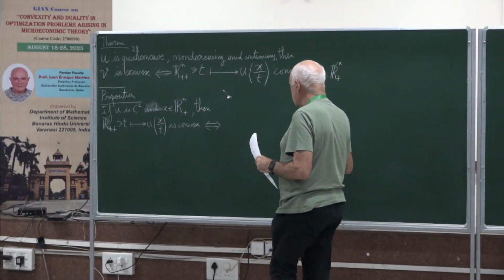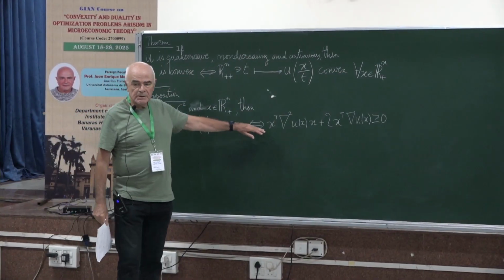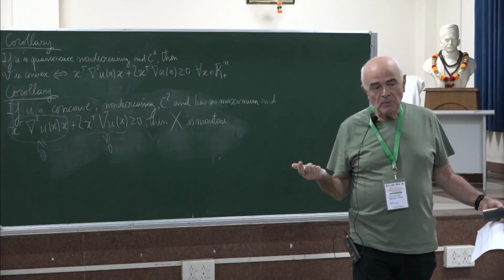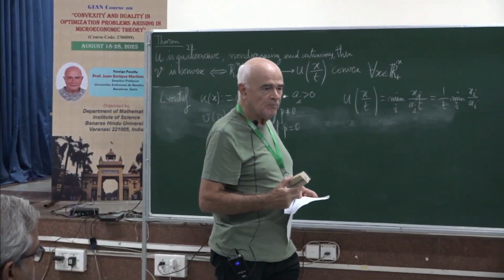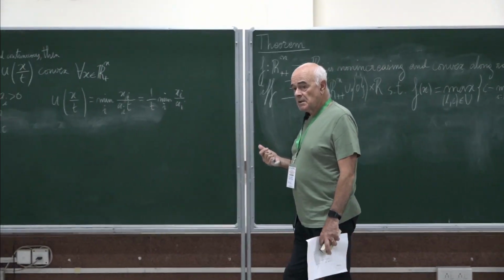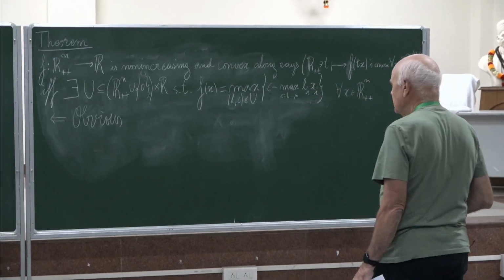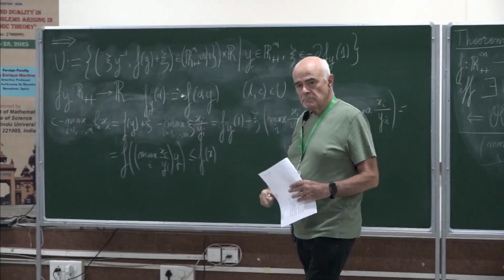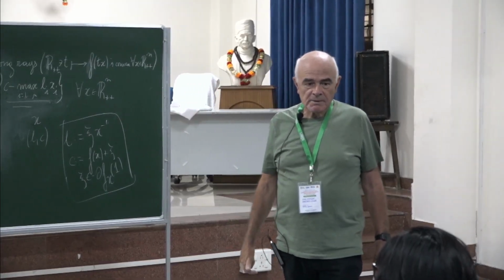L24 Convexity of Utility Functions and Demand Mapping